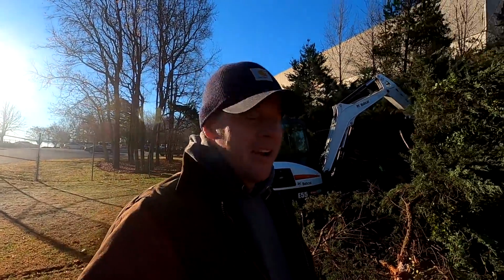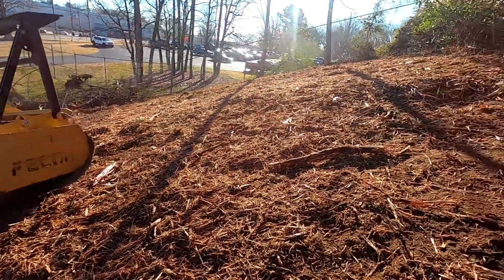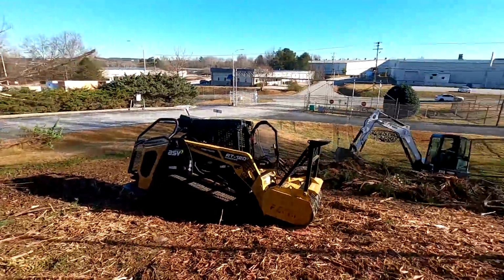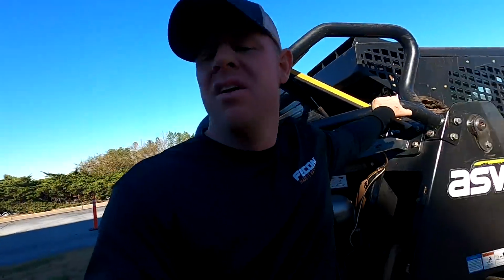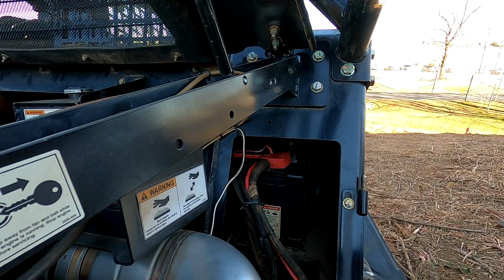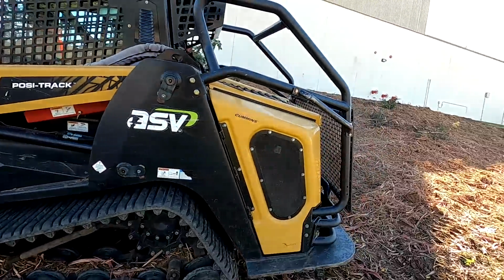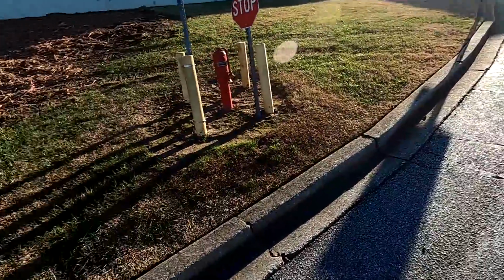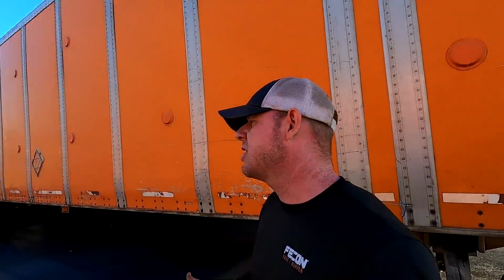Pulling out Juniper Trees and Mulching them up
We're pulling out Juniper trees and mulching them up. This is part two to an earlier video

Amazon Store